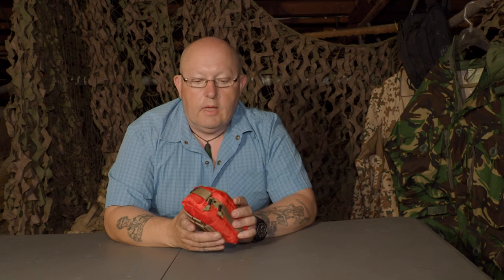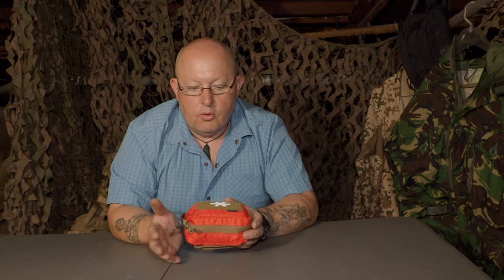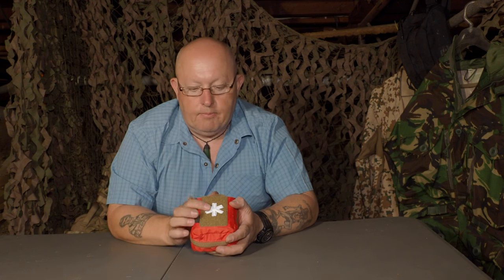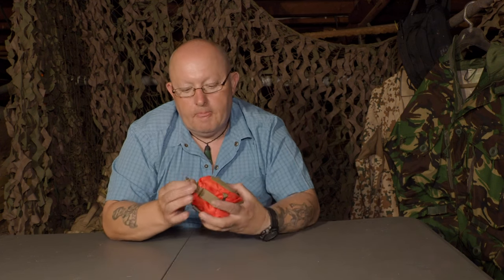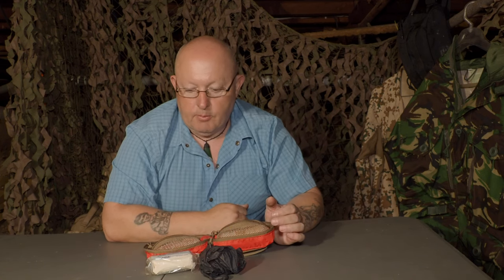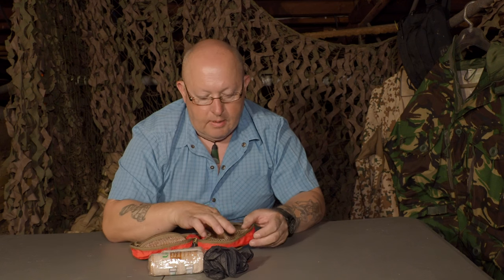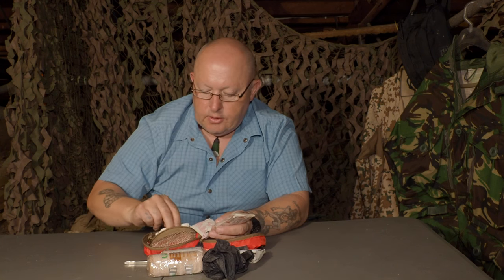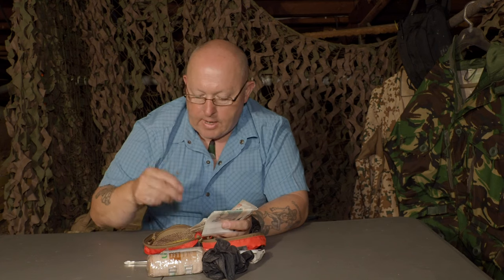Helikon-Tex Mini Med Kit Review (IFAK)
Continuing our med kit reviews, today we are having a look at the Helikon-Tex Mini Med Kit review. This small pack came from Survival Supplies Australia (SSA) who are based here in WA.